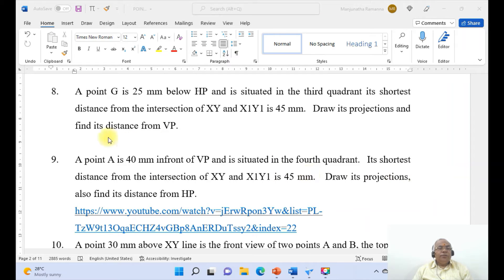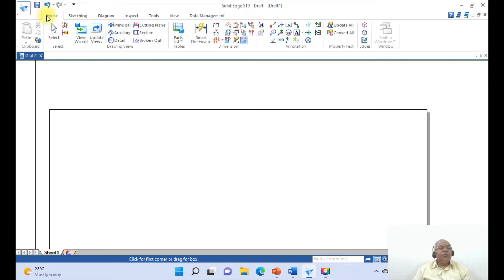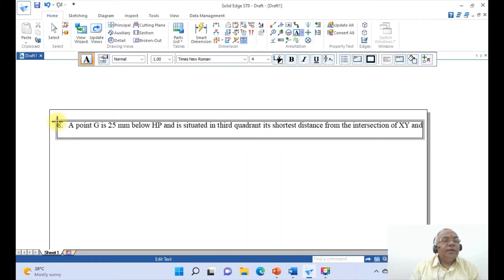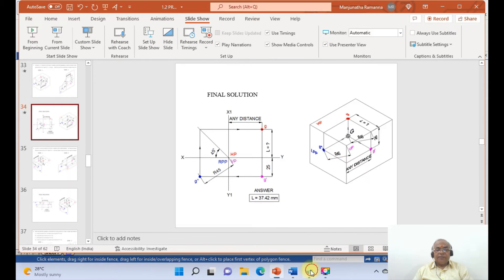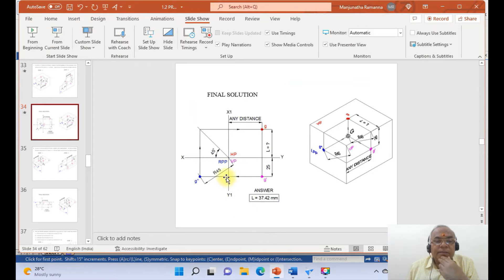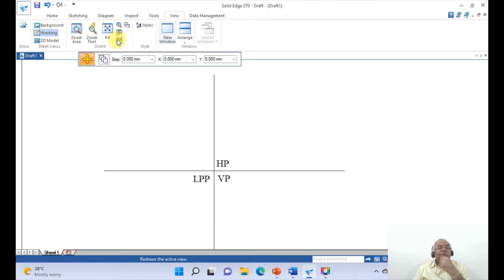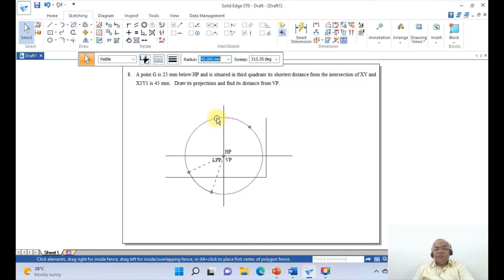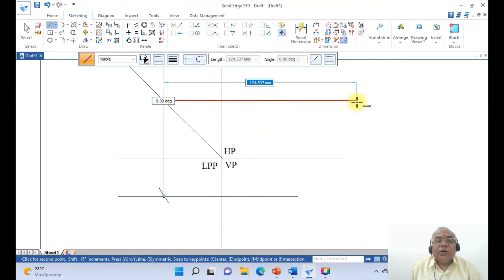8 SE POP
A point G is 25 mm below HP and is situated in the third quadrant its shortest distance from the intersection of XY and X1Y1 is 45 mm.   Draw its projections and find its distance from VP.